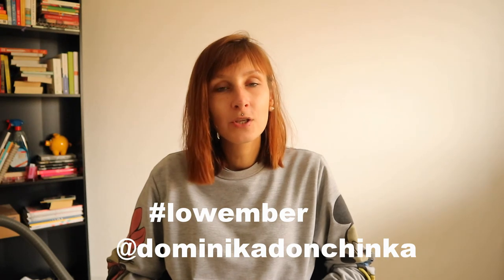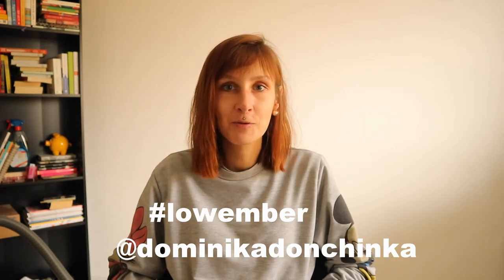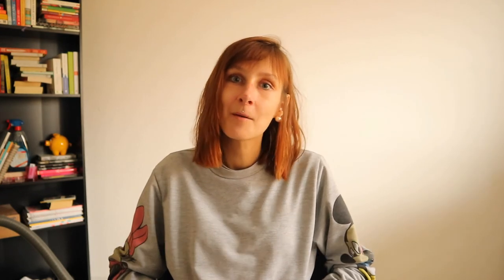Dining Out Tips / LOWEMBER /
f you post anything on Instagram about „Lowember“, make sure you tag me: @dominikadonchinka and use lowember so I can see how are you doing and how are you trying to reduce your waste.

XOXO

DOMI